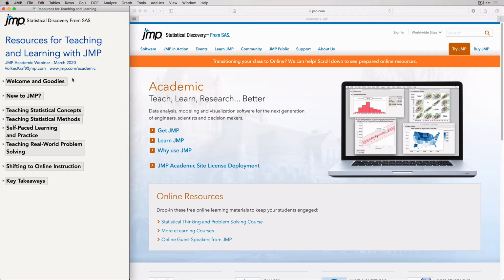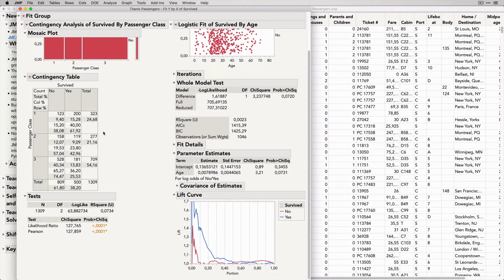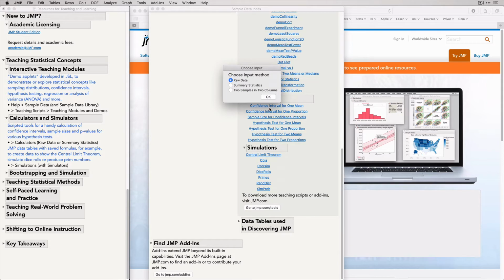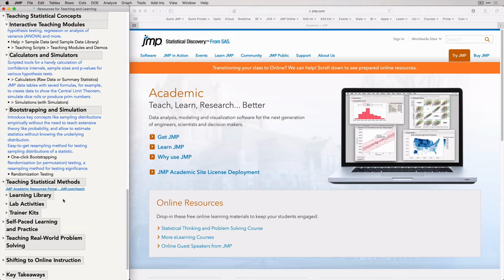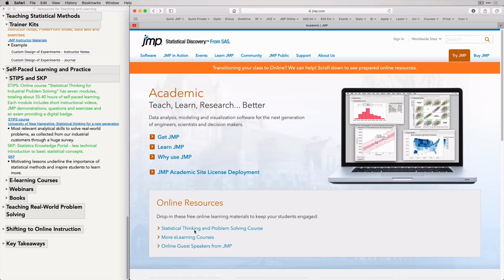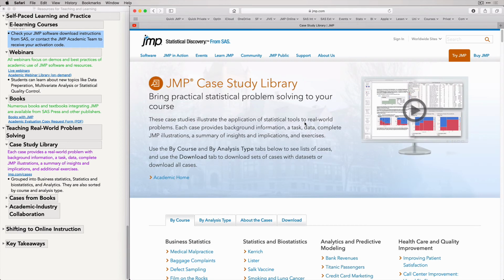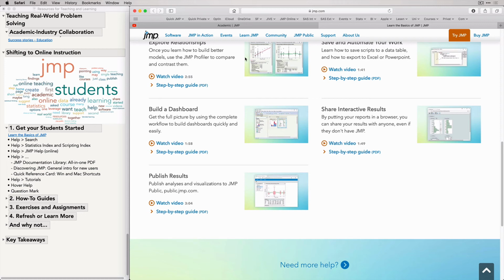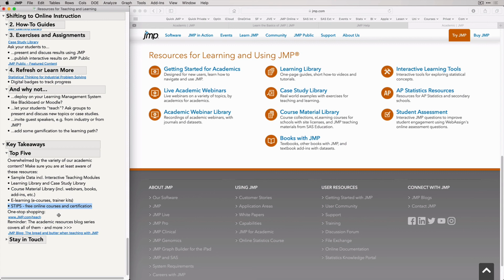JMP Academic 03-2020: Resources for Teaching and Learning with JMP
In this webinar we describe resources to help teach statistics and statistical concepts. We demonstrate built-in modules for teaching core statistical concepts, introduce calculators for showing how statistics are calculated, talk about sample data sets available within JMP, and talk about other tools for demonstrating, animating, and teaching statistical concepts.